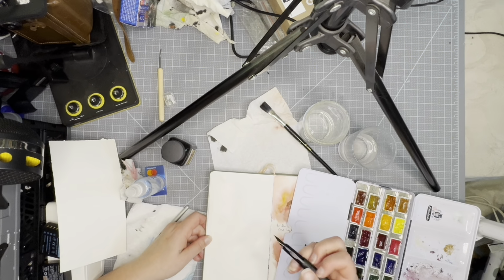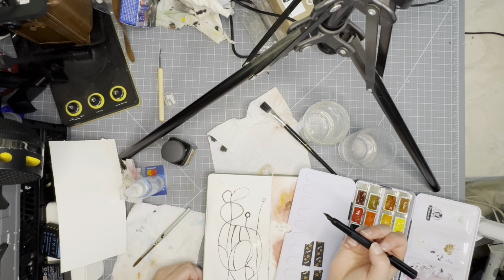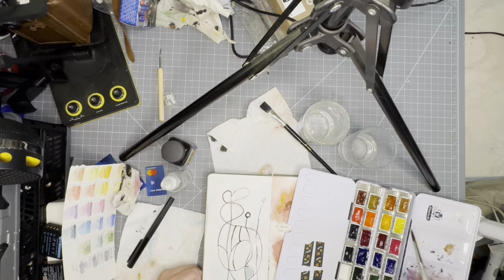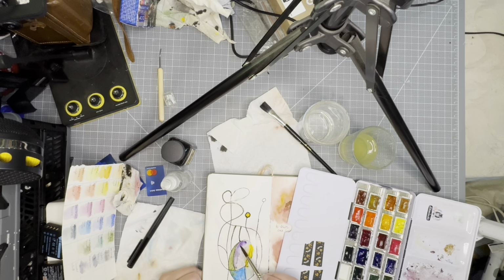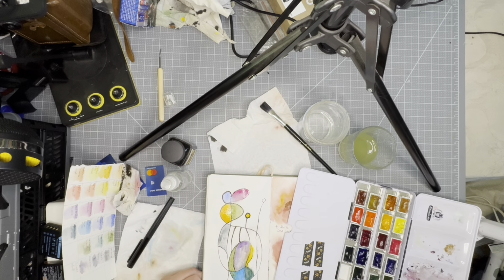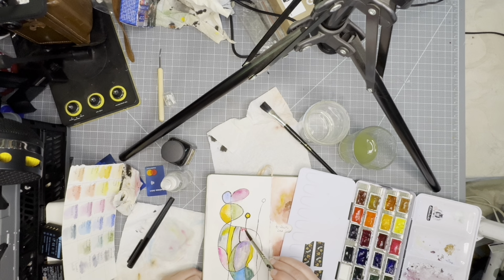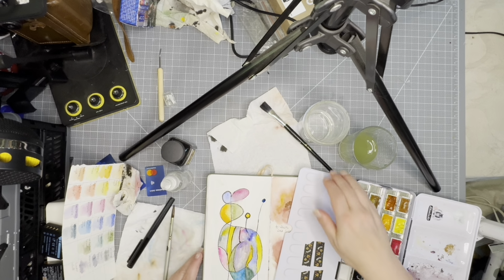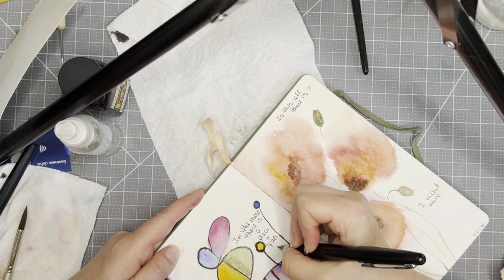Little doodle ink and watercolor art journal page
Did you ever make little abstract doodles as a kid and color them in? It was one of my favorite coloring things to do.